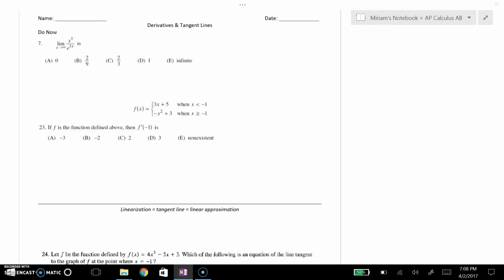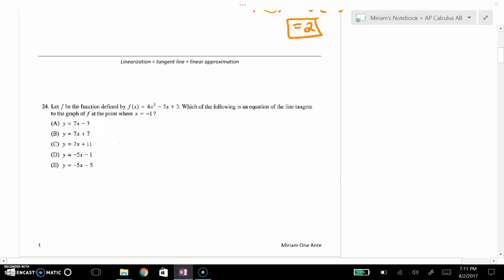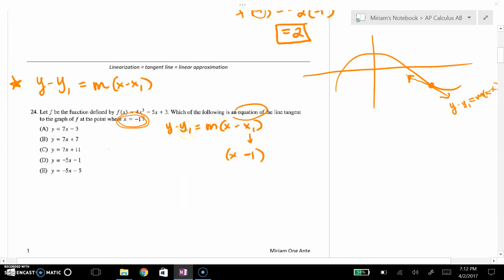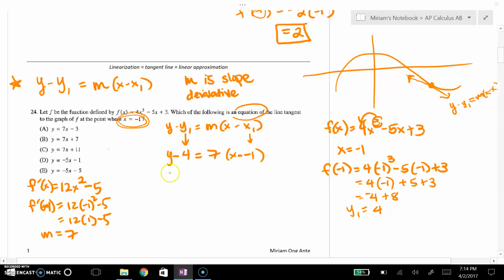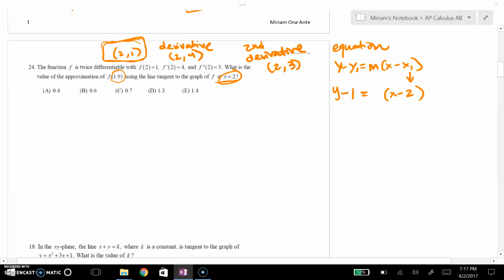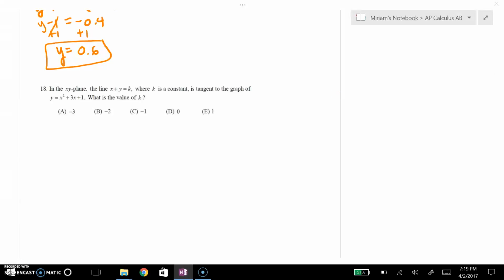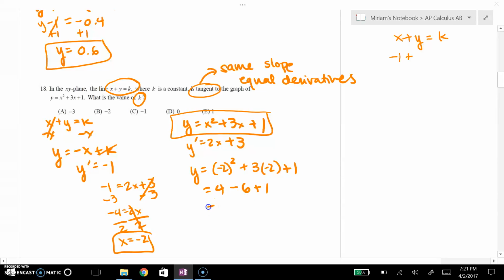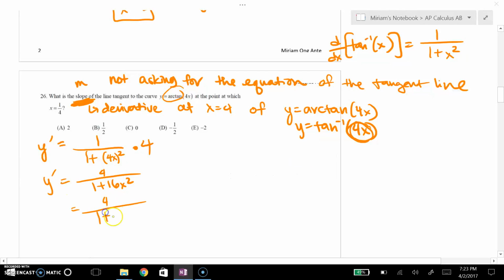Tangent Lines Pt. 1